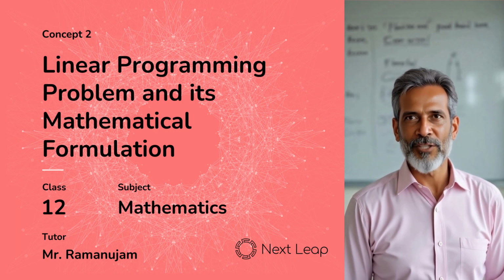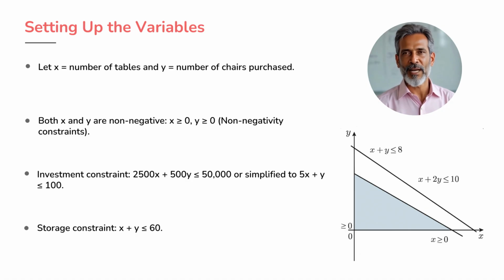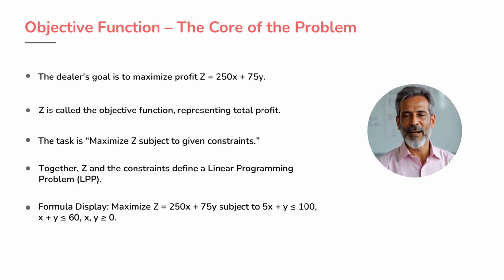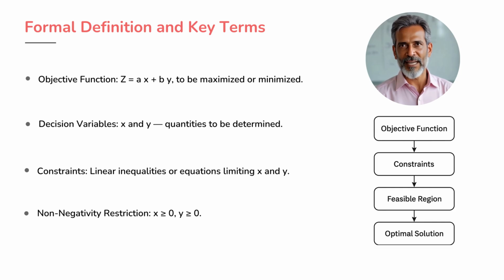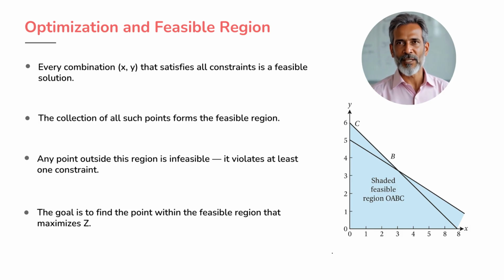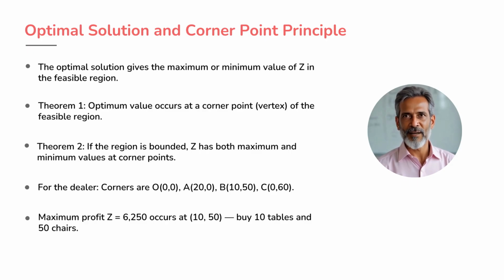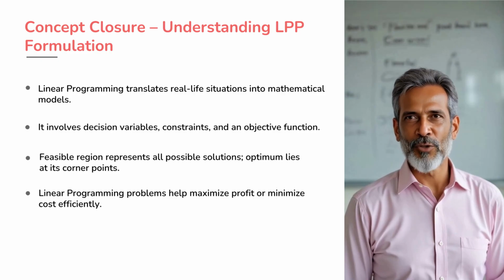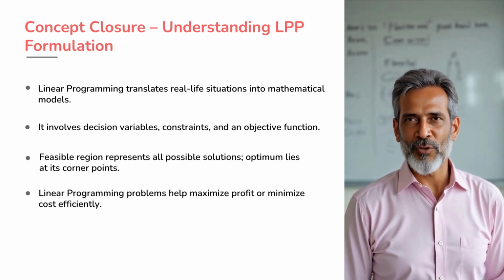Linear Programming Problem and Its Mathematical Formulation | Class 12 Maths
Welcome to NextLeap EduFlow – Your Trusted CBSE Class 12 Learning Companion!
In this video, we explore one of the most powerful and practical concepts in applied mathematics —
 Linear Programming Problem (LPP) and Its Mathematical Formulation.
Have you ever wondered how a company decides the best way to invest money, allocate resources, or maximize profits while following certain limits?
 That’s exactly what Linear Programming helps us do — and today, we’ll learn how to convert real-world situations into mathematical models using inequalities, objective functions, and constraints!
This video is designed for CBSE Class 12 students (2025 Board syllabus) and covers everything from intuition to step-by-step formulation. Perfect for both conceptual clarity and exam preparation! 🧩

🎯 WHAT YOU’LL LEARN IN THIS VIDEO:
✅ How to translate a real-life situation (like the furniture dealer problem) into a mathematical model.
 ✅ How to define Decision Variables and apply Non-Negativity Constraints.
 ✅ How to form the Objective Function and express it mathematically.
 ✅ How to write Linear Constraints representing real limitations (money, space, etc.).
 ✅ How to identify and visualize the Feasible Region for all possible solutions.
 ✅ How the Optimal Solution occurs at a Corner Point of that region.
 ✅ Step-by-step reasoning behind the Mathematical Formulation of an LPP.

💡 WHY WATCH THIS VIDEO:
⭐ Simple, teacher-style explanation that connects mathematics to real-life business examples.
 ⭐ Perfect alignment with NCERT Chapter 12 (Linear Programming) for CBSE Board 2025.
 ⭐ Graphical, formula-based understanding that prepares you for the next concept: Graphical Solution of LPP.
 ⭐ Strengthens your conceptual and analytical problem-solving skills.
 ⭐ Essential for students of Commerce, Science, and Economics streams aiming for top marks.

🧭 SCENES COVERED (SUBTOPICS):
1️⃣ Revisiting the Furniture Dealer Problem
 2️⃣ Setting Up the Variables
 3️⃣ Objective Function – The Core of the Problem
 4️⃣ Formal Definition and Key Terms
 5️⃣ Optimization and Feasible Region
 6️⃣ Optimal Solution and Corner Point Principle
 7️⃣ Concept Closure – Understanding LPP Formulation